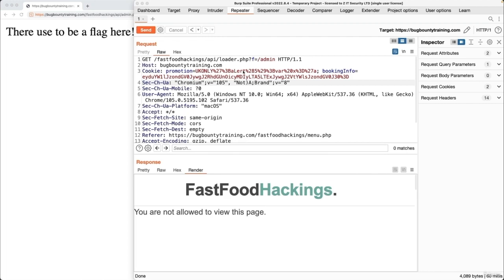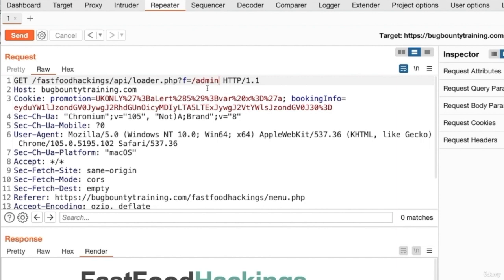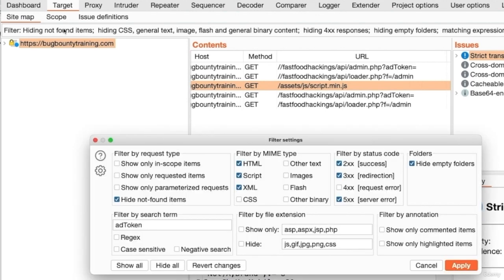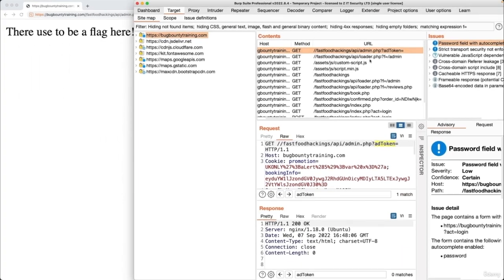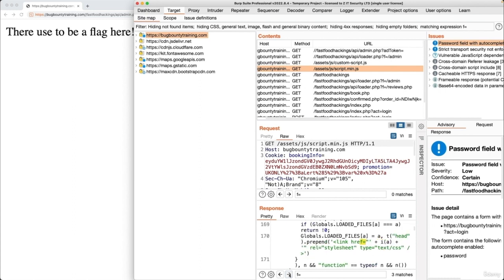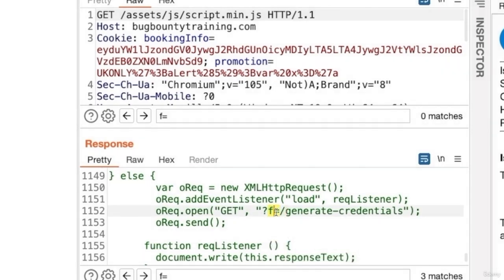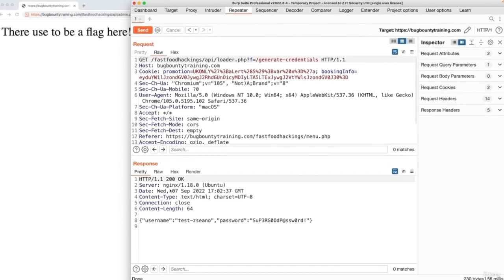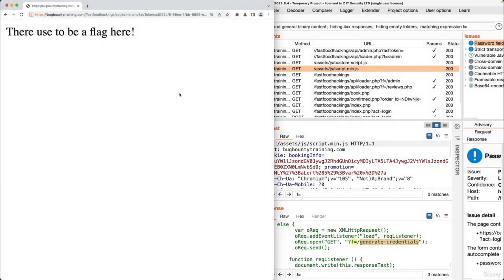9 Discovering Endpoints Hidden In Code